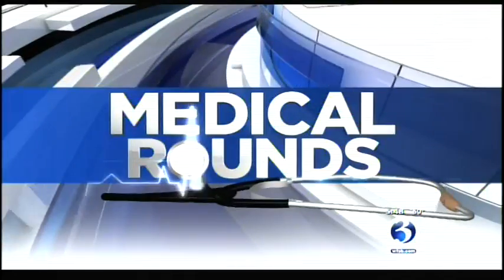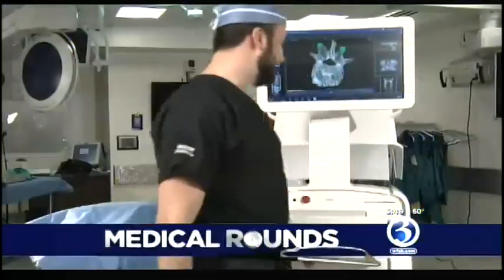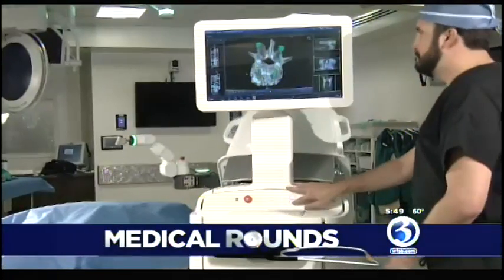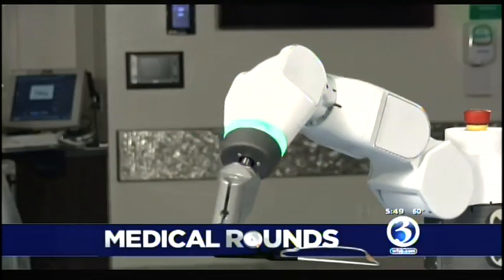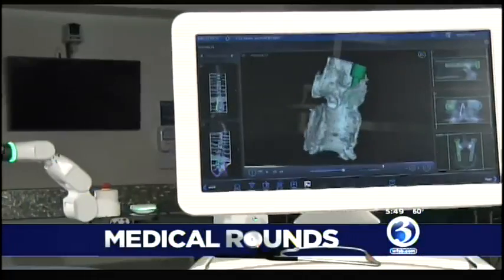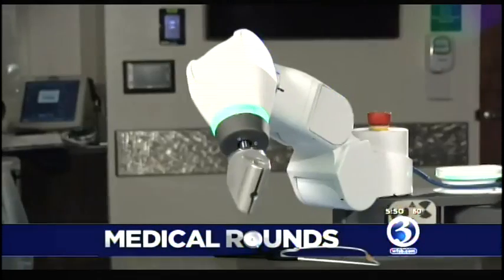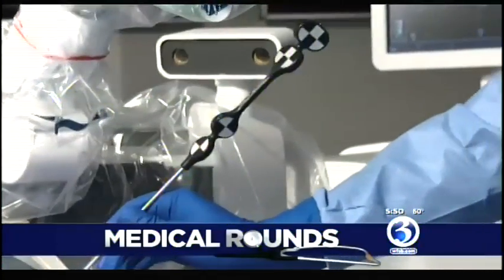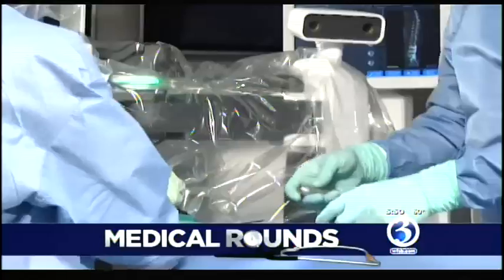Mazor X: The Basics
Hartford Hospital neurosurgeon Dr. Andy Wakefield discusses the latest robotic-assistance for surgeons performing spine surgery: Mazor X. It's now available at both Hartford Hospital and MidState Medical Center.